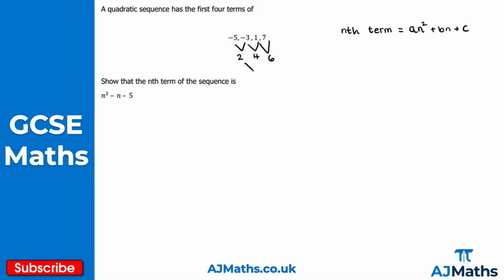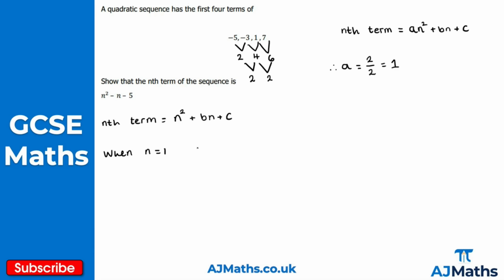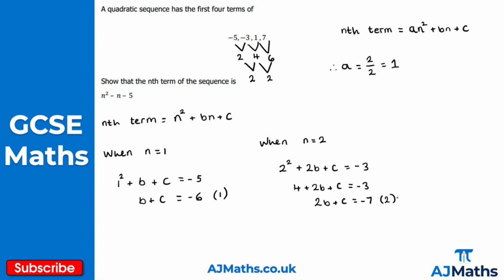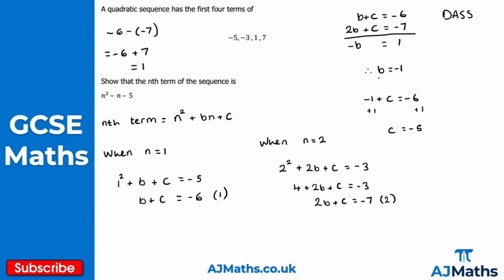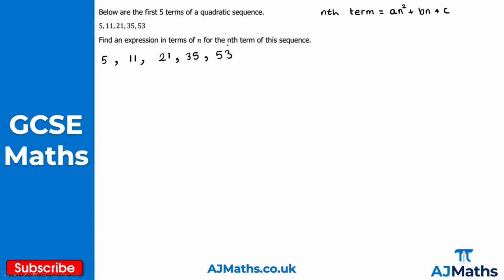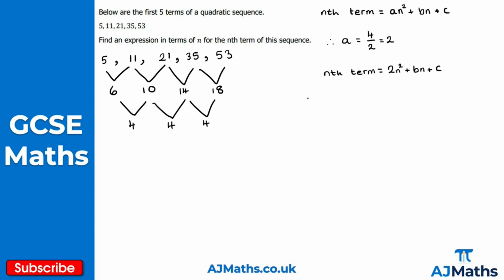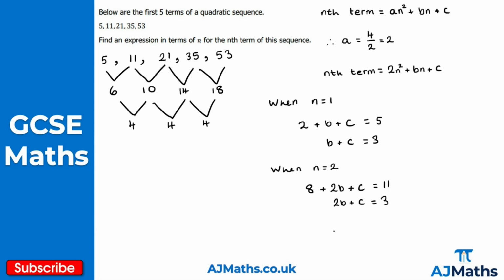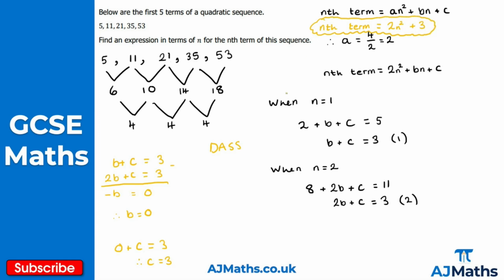Finding the nth term of a Quadratic Sequence | GCSE Maths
In this video we're going to take a look at how to find the nth term of a quadratic sequence.

In the next video we're going to take a look at exam revision for Quadratic Sequences.